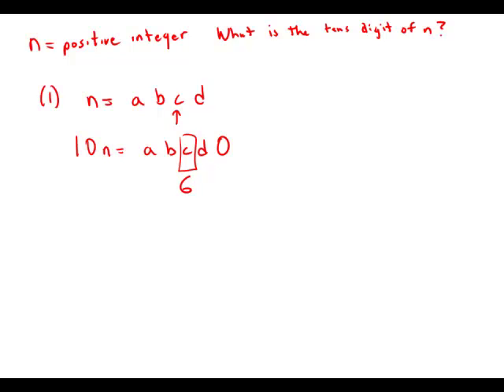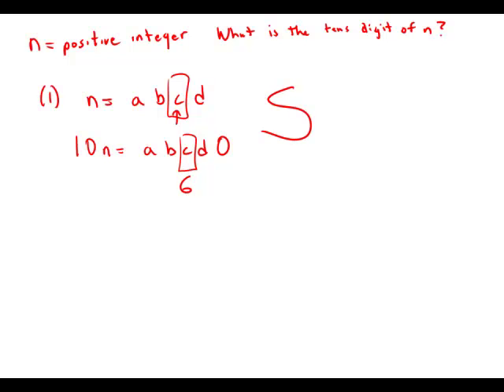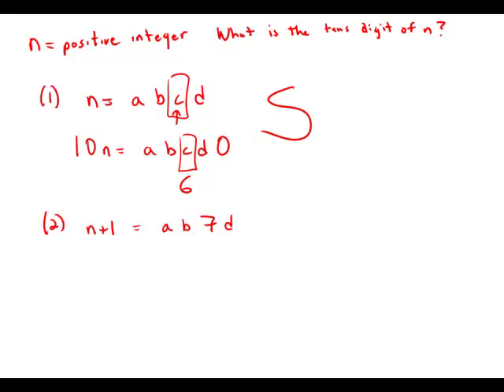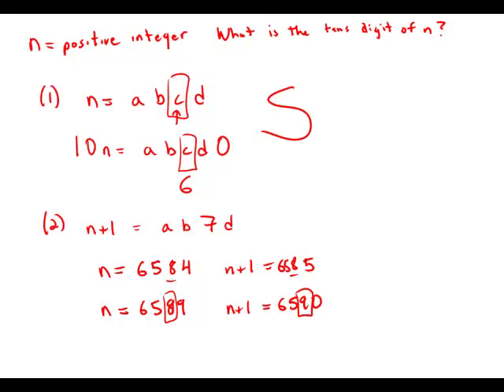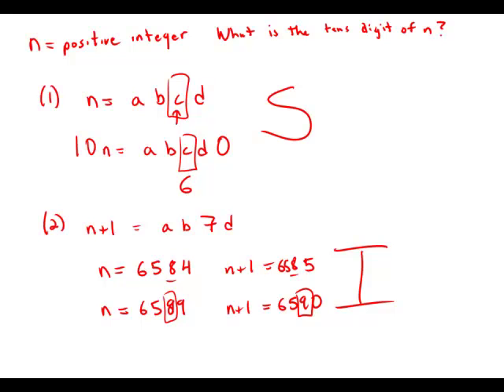GMAT Official Guide 12: Data Sufficiency 167